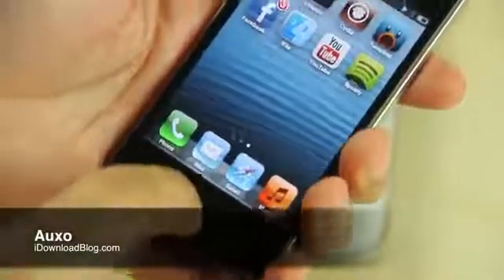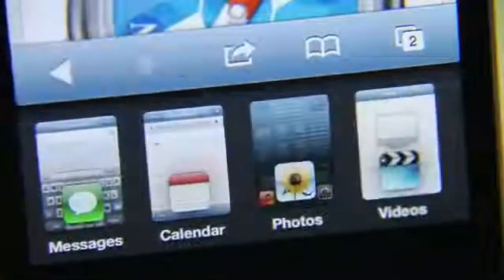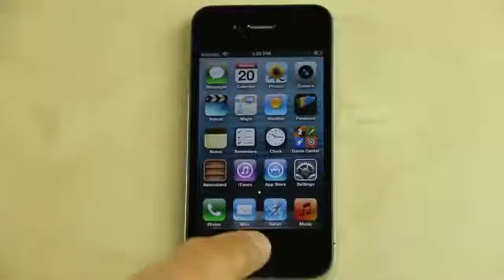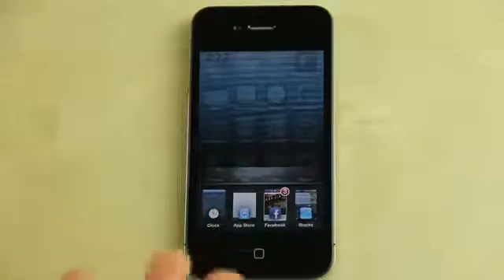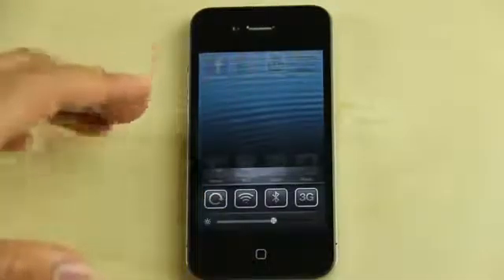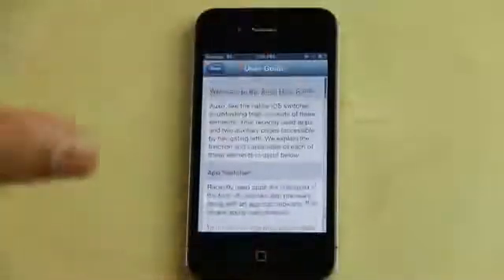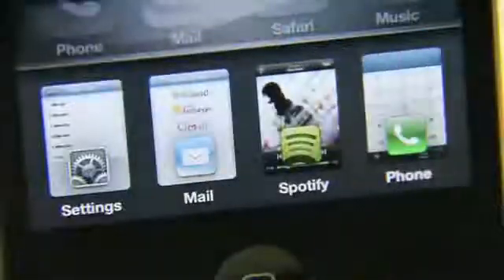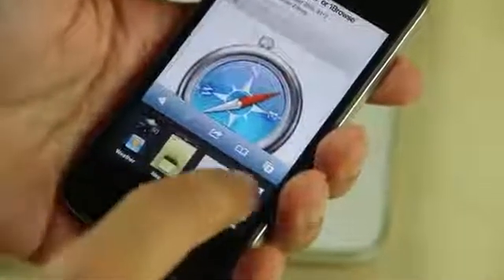Auxo Cydia Tweak for iPhoneiPod - iPadOS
Auxo Cydia Tweak for iPhoneiPod